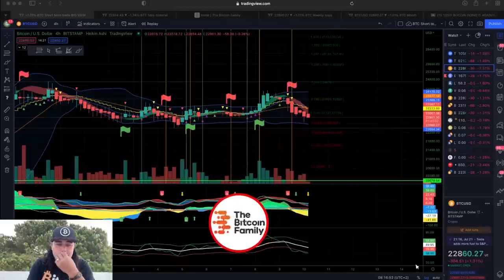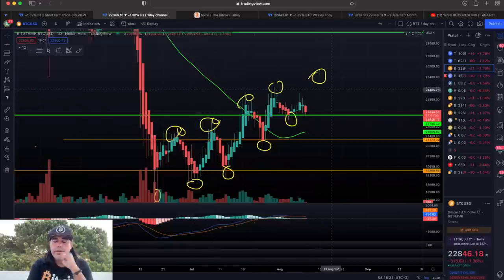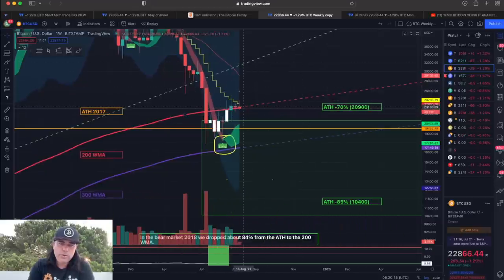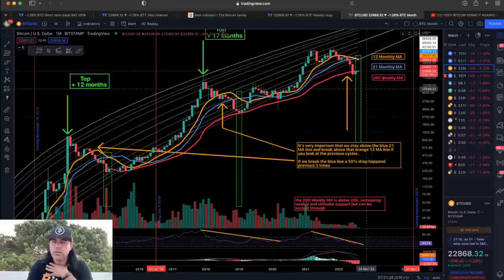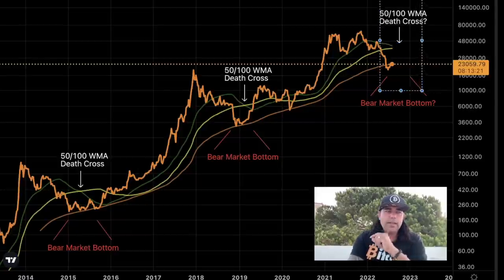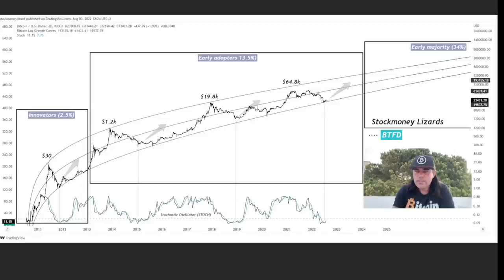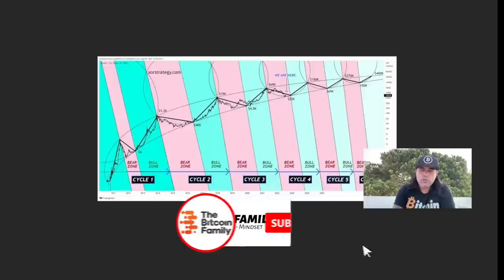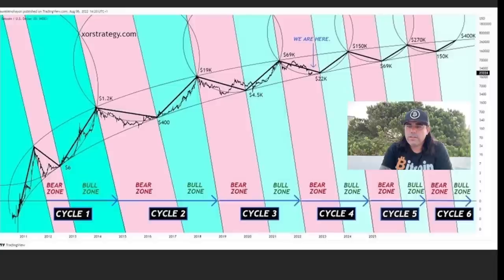BITCOIN, THE SIX CHARTS YOU MUST SEE TODAY!!!!